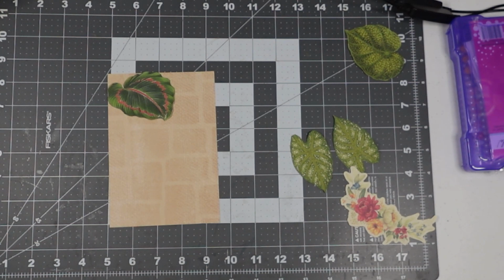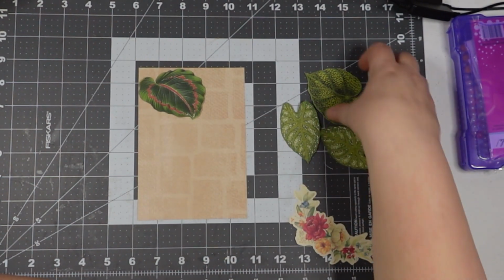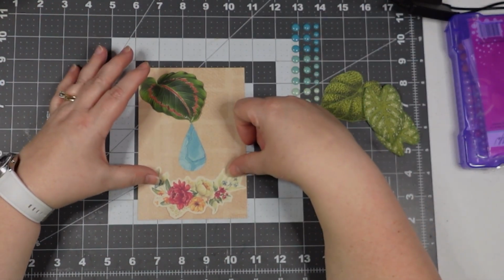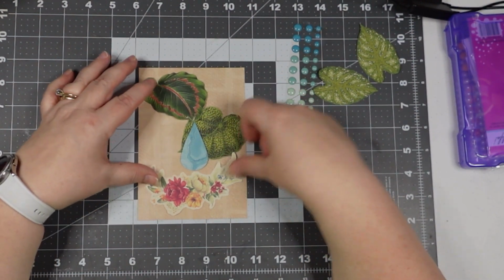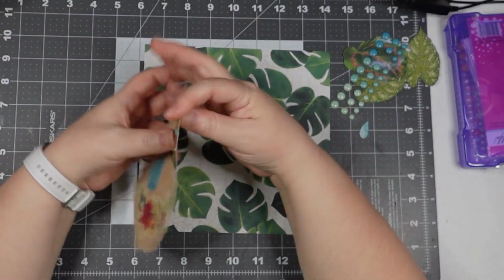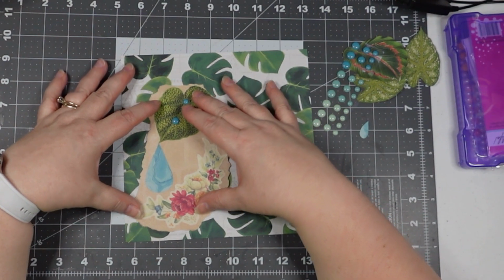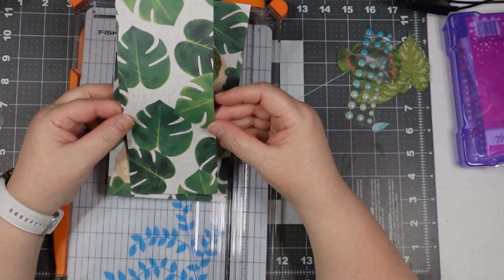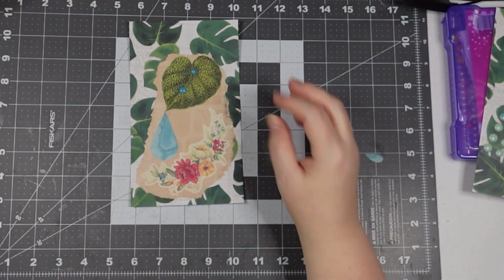colorcombo2024 Week 12 Beige & Teardrop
Color Combo 2024 is hosted by  @loufrou-froustudio2026

Week 12: Beige & Teardrop